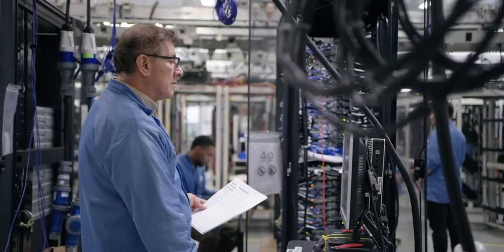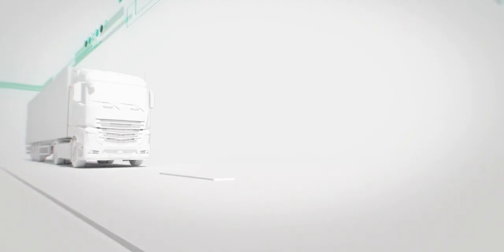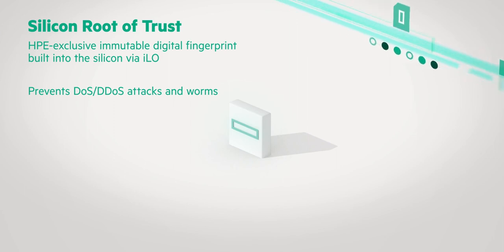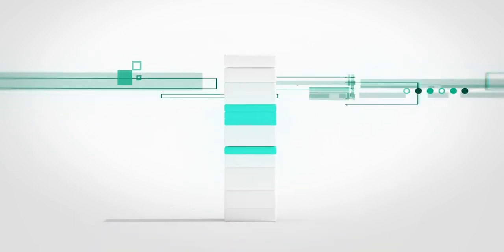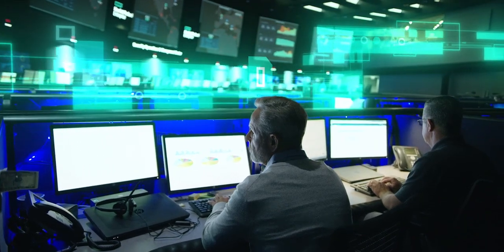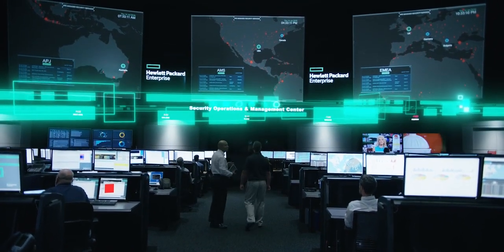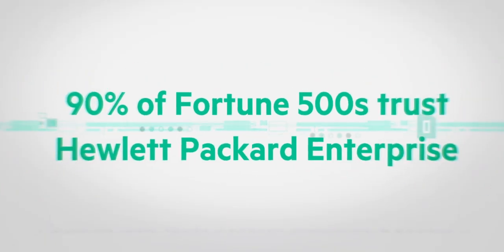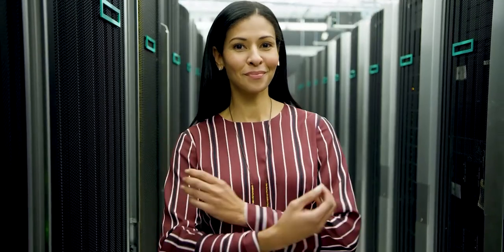HPE Compute Security- Built into every layer of the world’s most secure industry-standard servers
See how Hewlett Packard Enterprise security is built into every layer of the world’s most secure industry-standard server. Silicon root of trust, HPE iLo and Managed Security Services from HPE GreenLake.